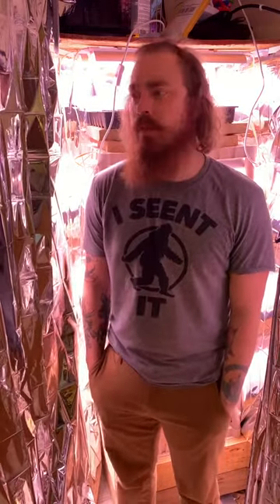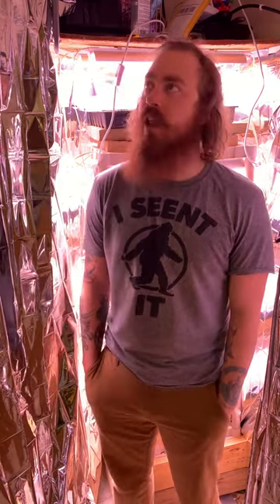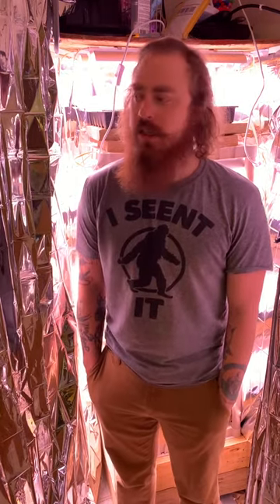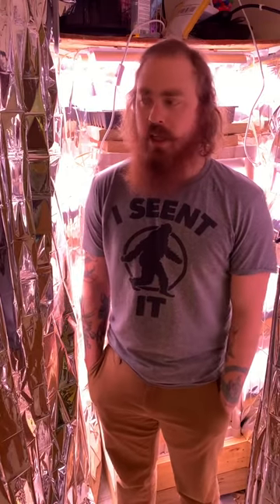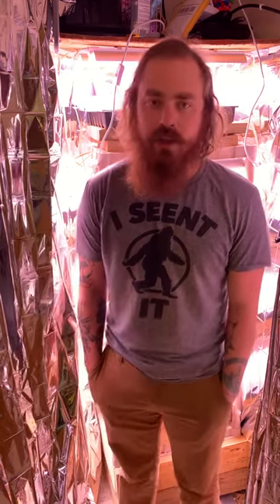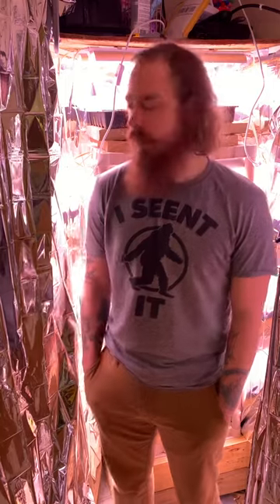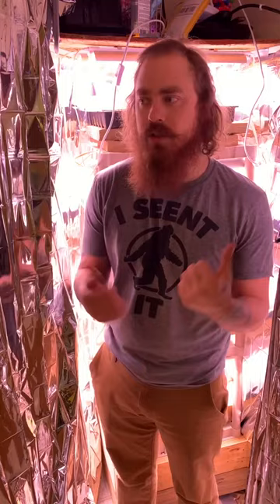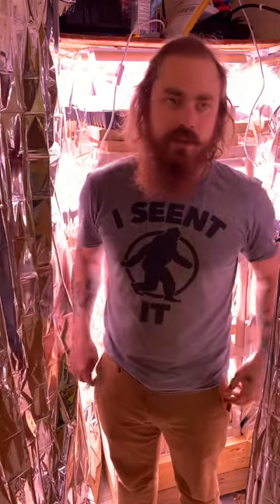GROW BROCCOLI IN 4 DAYS!! GERMINATION IN BUDGET CLOSET GROW ROOM.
February 2, 2021 update: We built and planted our grow room four days ago and the broccoli has germinated!!

Power Strip

Seed Starting Trays:

Organic Seed Starting Mix: